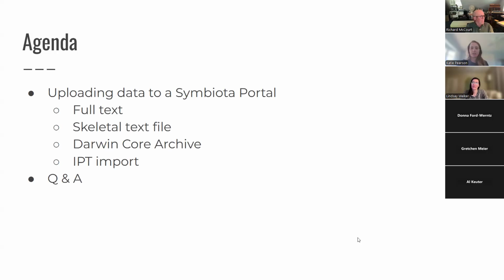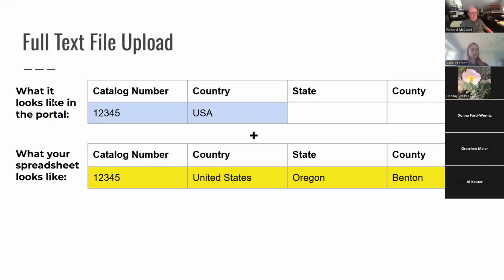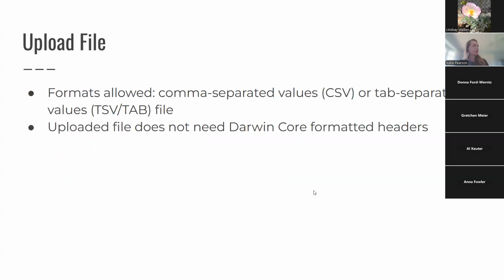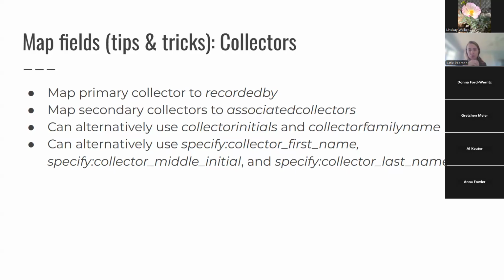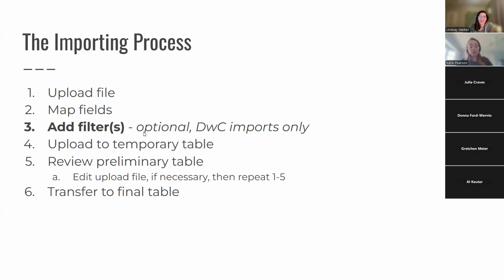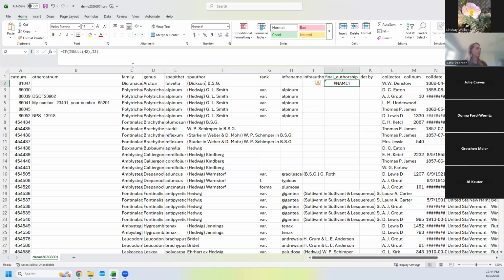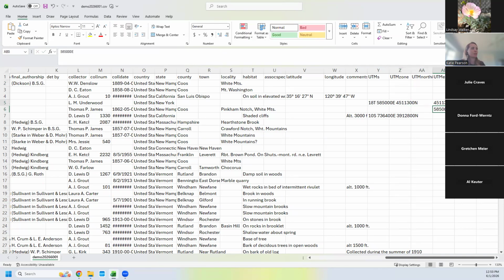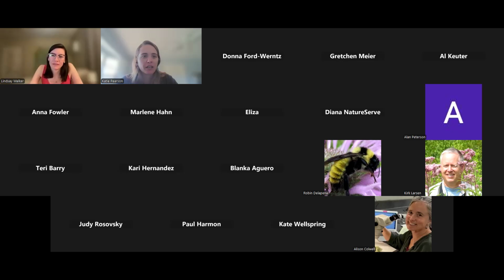Uploading to Symbiota Portals (2026 update)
This Symbiota Support Group includes a demonstration of how to upload spreadsheets and Darwin Core Archives into Symbiota portals, how to map your fields to Symbiota fields (and what all those fields mean!), and how to save and re-use import profiles.